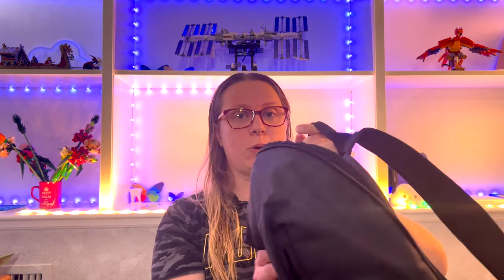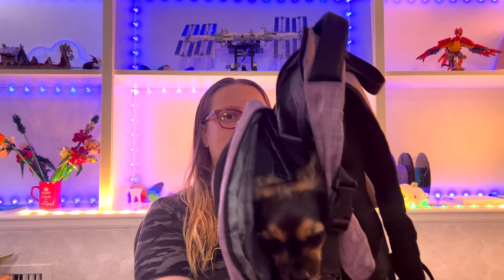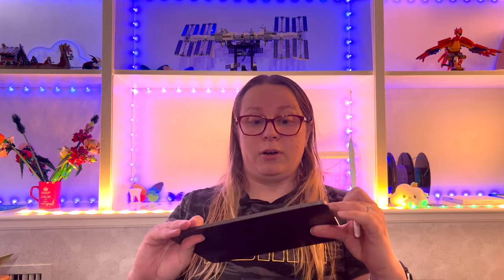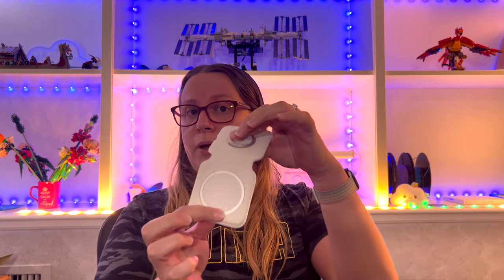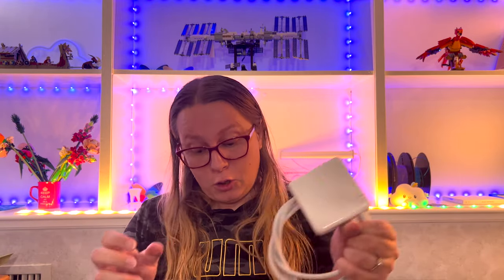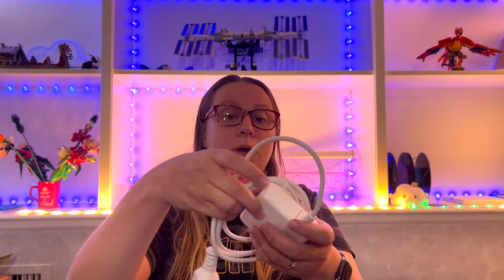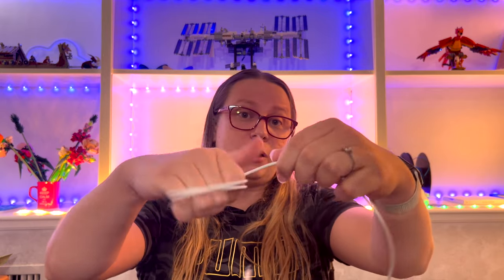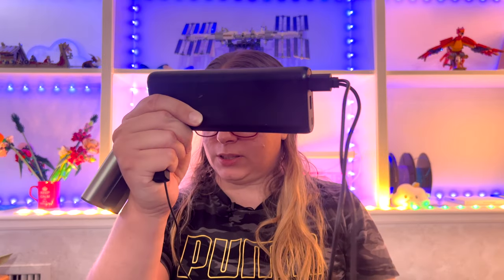Packing Tech for a 2 Month Work Trip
Here's what I packed for 2 months in Germany!

Backpack (Amazon)
Microphone (Amazon)

⏱ Timestamps ⏱